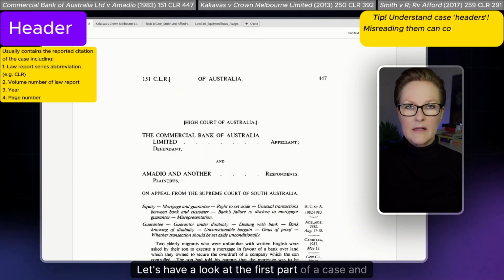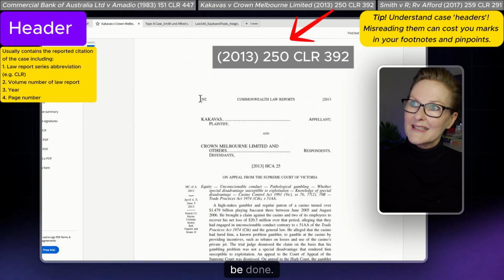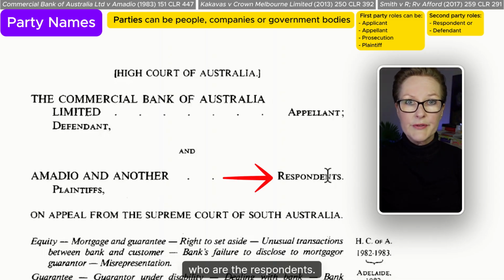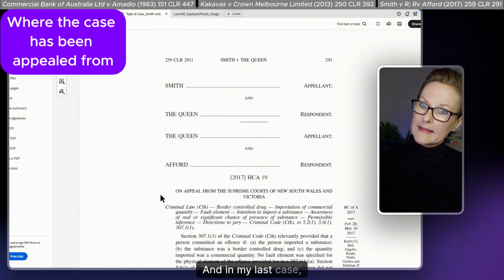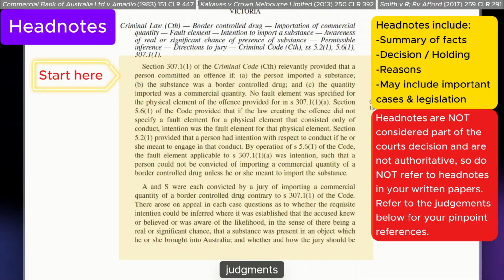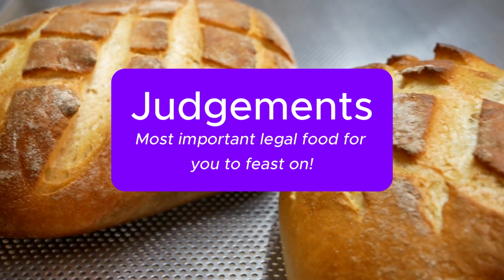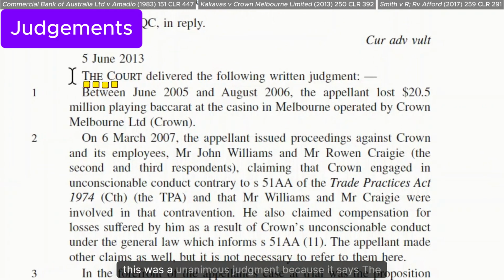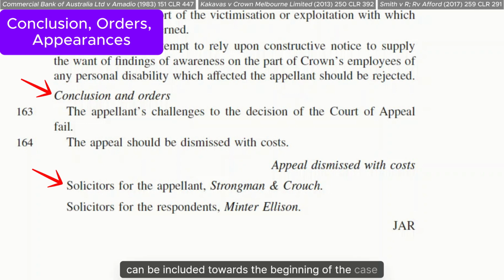Legal Case Anatomy: Learn the Structure of a Case (Law Student Basics)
Hey new law students, if you are not sure how to navigate your cases then check this video out, as I break down for you the typical structure of a case from the header, down to the catchwords, headnotes and judgments etc.  Knowing how a case is structured will help you read your cases more effectively so you can research faster.  Whether you’re a law student in Australia or studying in another common law country, this guide uses real High Court of Australia examples.

📍 Jurisdiction focus: Australia (but principles are useful for other common law systems)

📍 Case examples covered:
• Commercial Bank of Australia Ltd v Amadio (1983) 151 CLR 447
• Kakavas v Crown Melbourne Limited (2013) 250 CLR 392
• Smith v R; Rv Afford (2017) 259 CLR 291
⏰ Timecodes ⏰
00:00 - Intro
00:17 - Three cases covered in the demonstration
00:44 - Header
03:54 - Court
04:21 - Party names
05:58 - Where case is appealed from
06:37 - Catchwords
07:26 - Headnotes
10:09 - Margins
10:33 - Judgement
14:07 - Conclusion, Orders and Appearances
including
💡 To download my free Master Study Notes template (in Microsoft Word) go to my free course and go to the Phase 1 section where you can download the template.
Connect with Rowena on LinkedIn